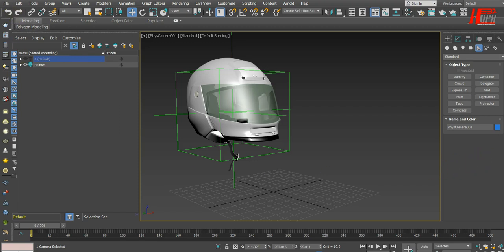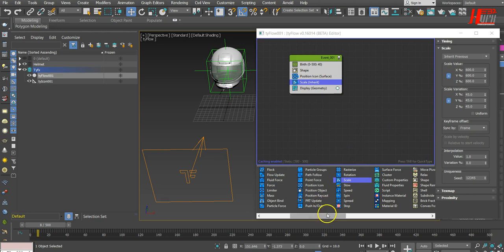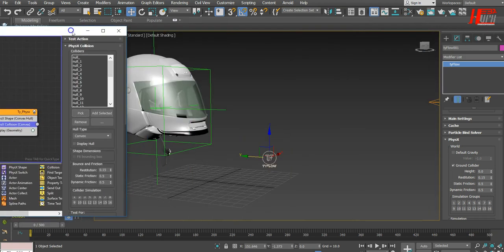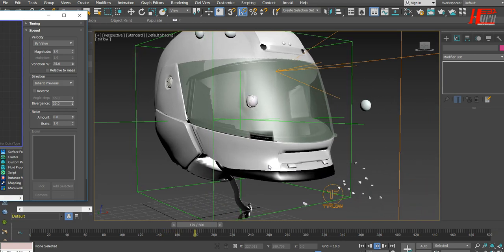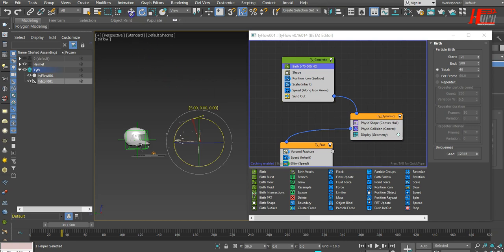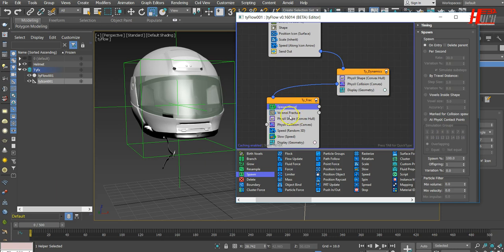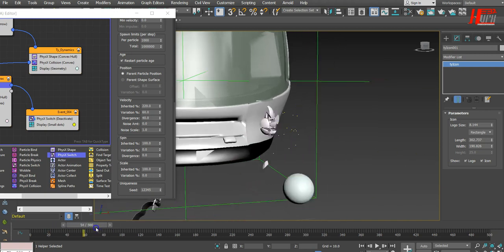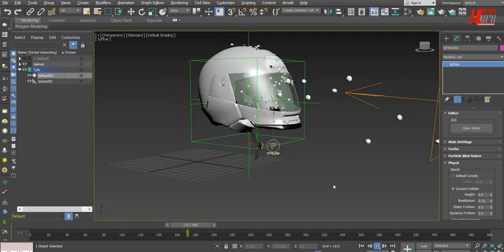07 TYFlow Honda Helmet Smoke Part01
In this two part tutorial we will create the smoke balls that crash into the helmet , we will learn how to pass an event particle from TyFlow specific Event to Phoenix FD to create smoke from